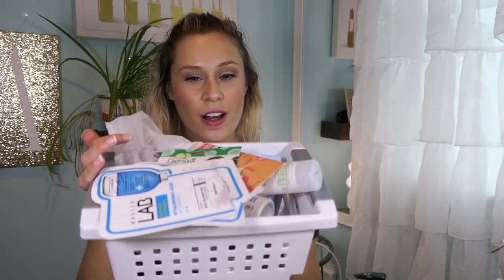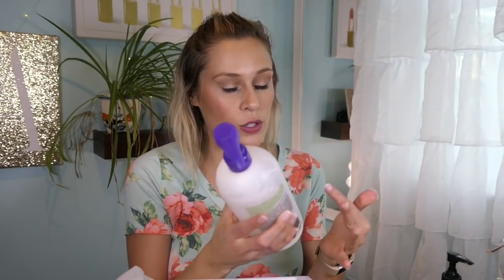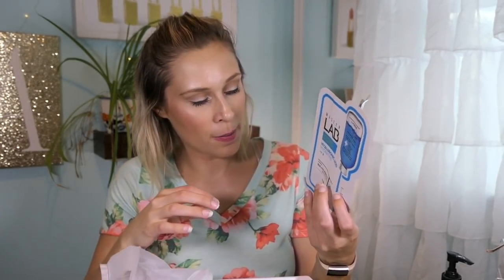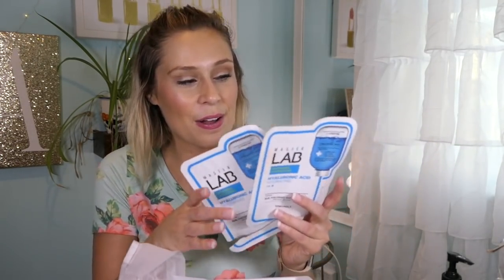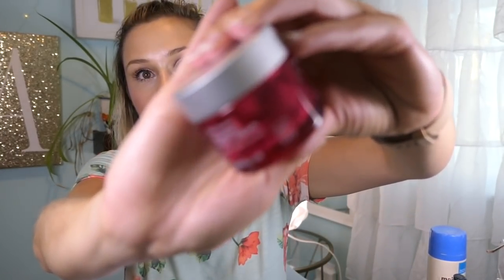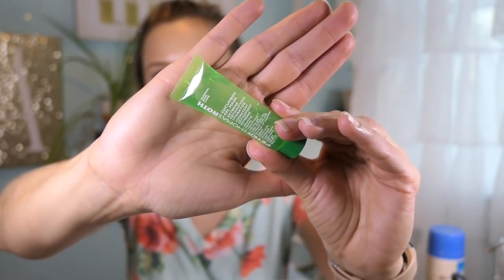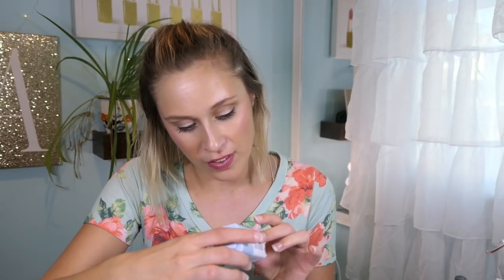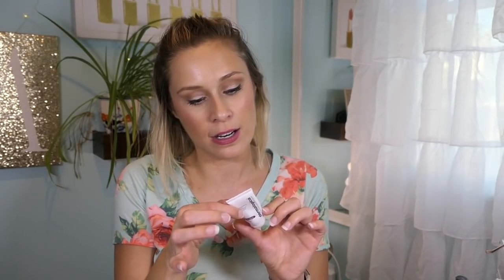EMPTIES/PRODUCTS I USED UP I Beauty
Hey all! Check out the products I have used up this year!

Curious about the makeup that I am wearing in this video?